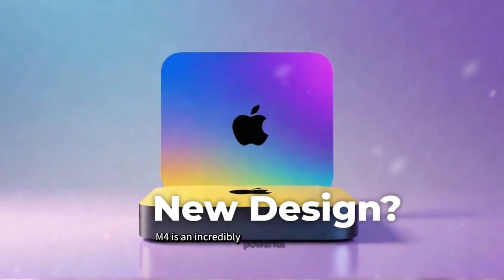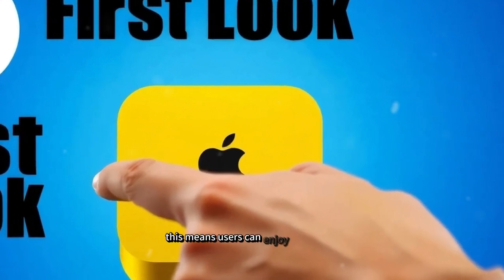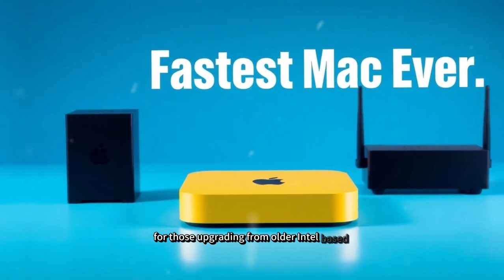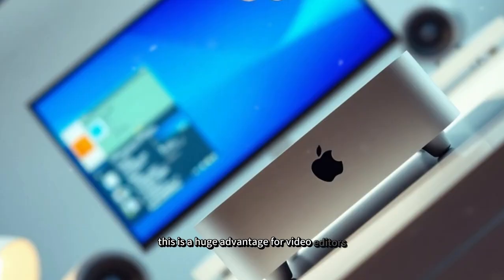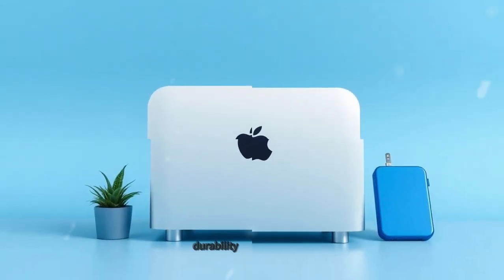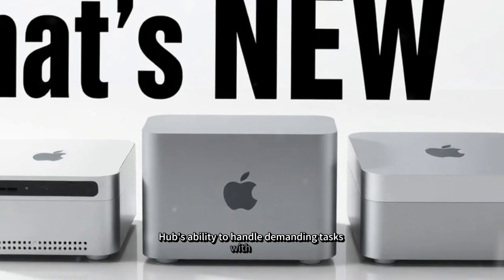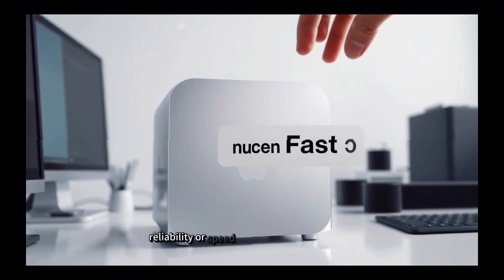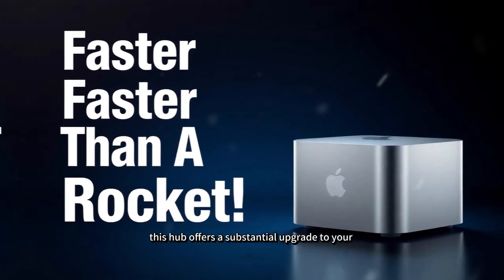Mac Mini M4: The Ultimate Thunderbolt Storage Solution is Here!!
MacMiniM4
Get ready to experience the future of personal computing! In this video, we're diving into the latest rumors and speculations surrounding the next-generation Mac Mini. With Apple's focus on innovation and performance, we're exploring what features and upgrades could be coming to this beloved device. From improved processors to enhanced graphics capabilities, we're covering it all. Is this the future of Mac Mini? Watch to find out!